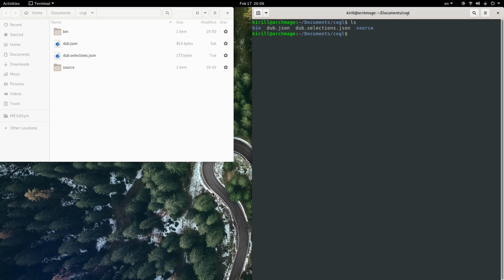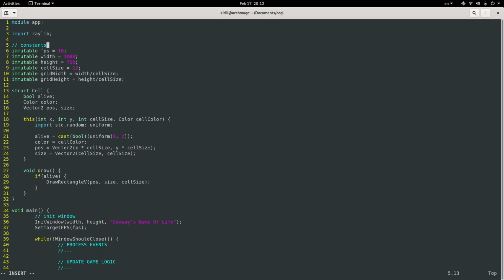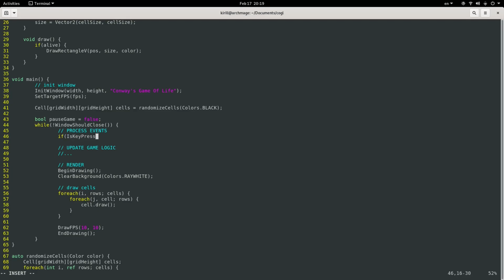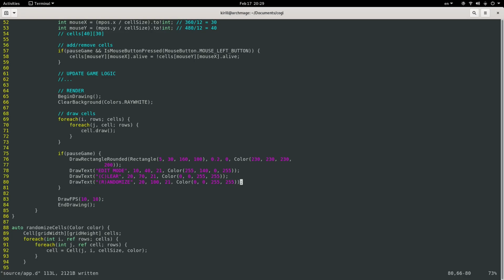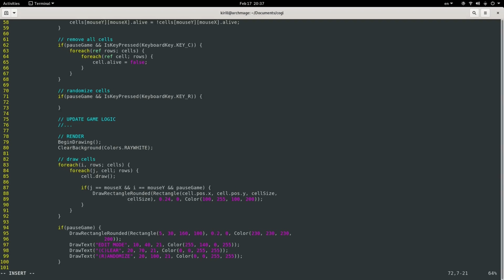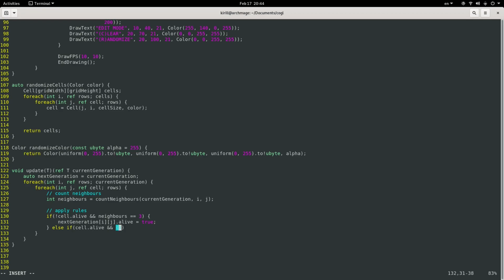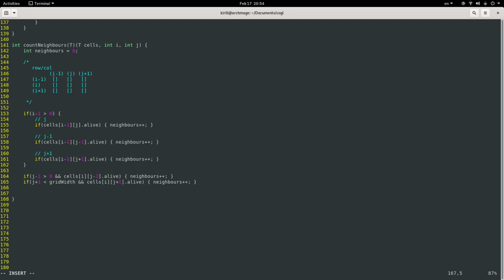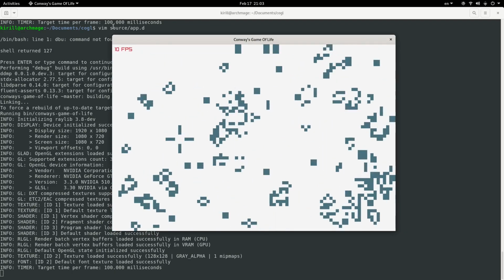Implementing Conway's Game of Life | D + Raylib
Hi!

No Copyright Lofi Hip Hop Mix 2022 🎵 Chill Lofi Beats to Study / Sleep